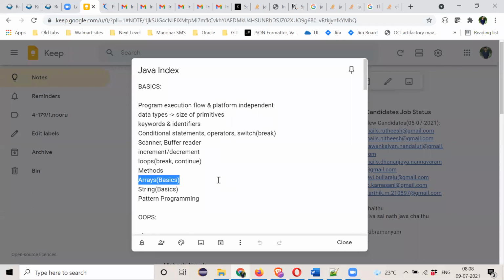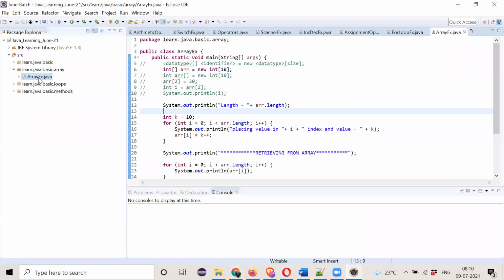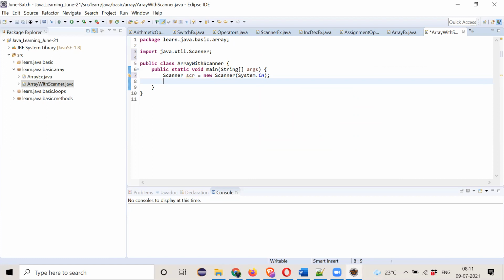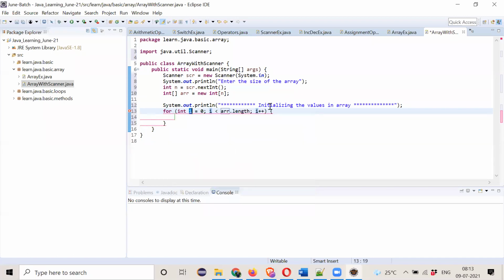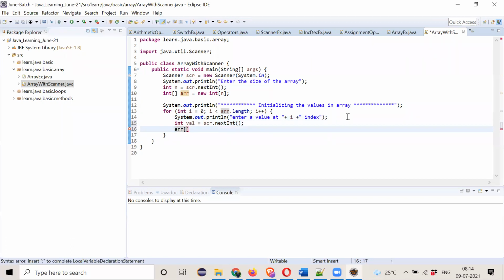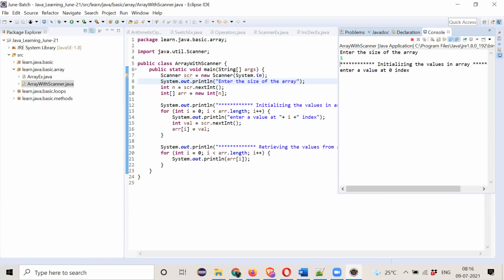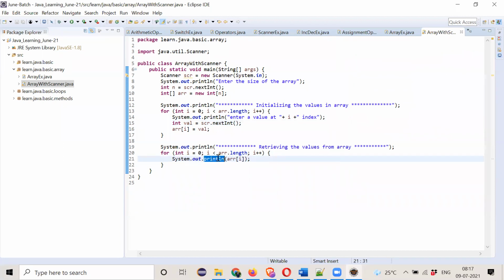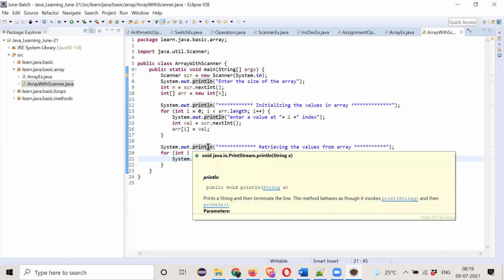Java Tutorials for Beginners | Java Arrays with Scanner class | Chapter#14 | Core Java | WhyNotJava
Java Tutorials for Beginners - Arrays with Scanner class in Java